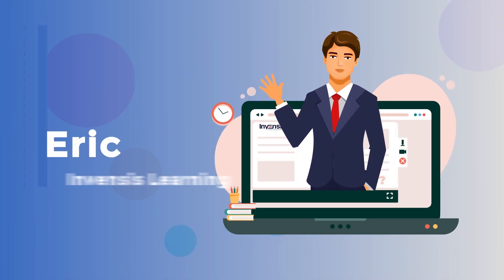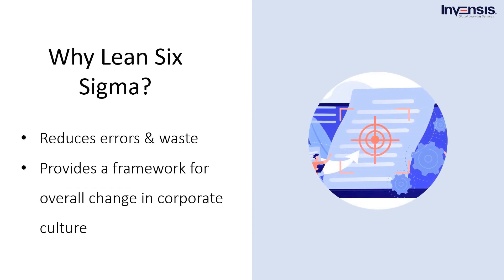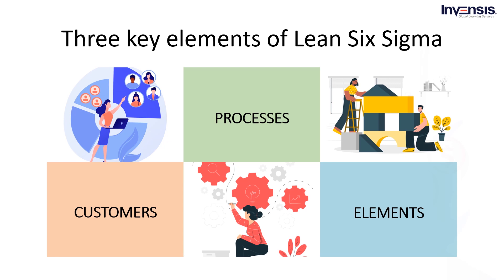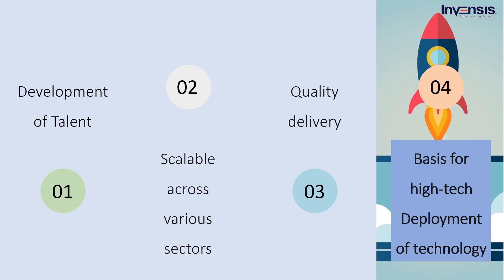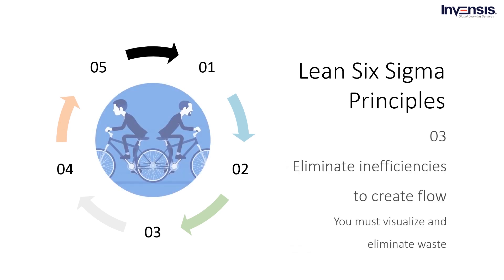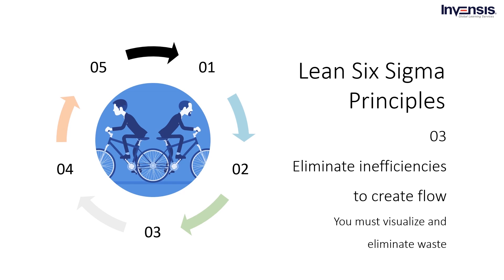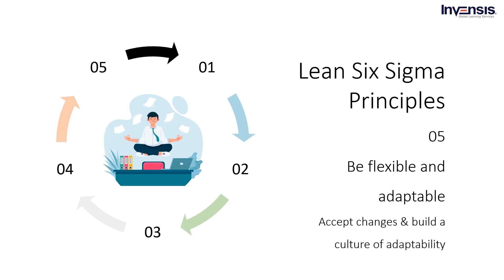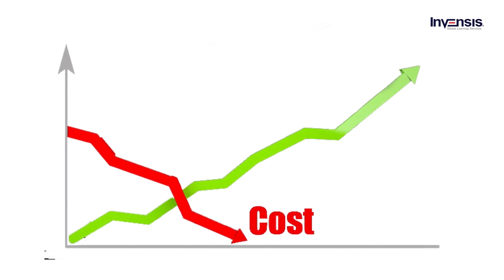Lean Six Sigma Principles | Invensis Learning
This Invensis video on "Lean Six Sigma Principles " will help you understand the basics of Lean Six Sigma and its principles to elevate work efficiency in projects. We will also discuss the benefits of implementing lean six sigma and talk about why we need it. Following are the topics covered in the video "Lean Six Sigma Principles":

00:00:00 Introduction
00:00:59 What is lean six sigma?
00:02:43 Three key elements of lean six sigma
00:04:00 Benefits of Lean six sigma
00:05:56 Lean Six Sigma Principles